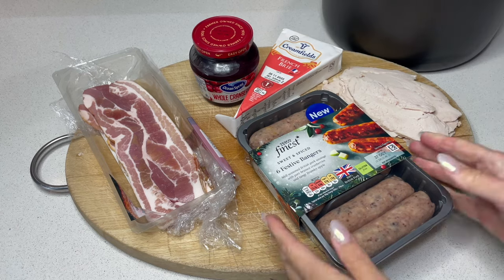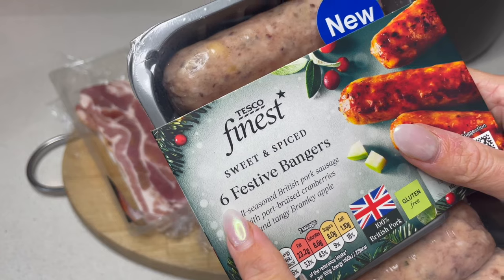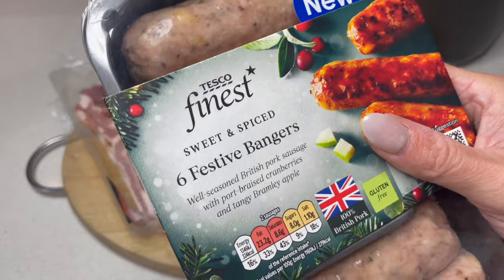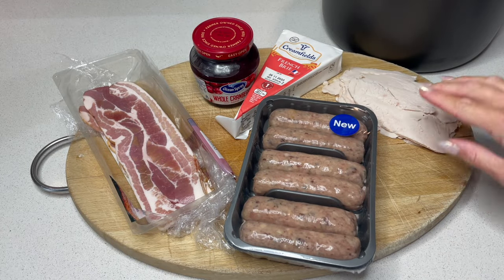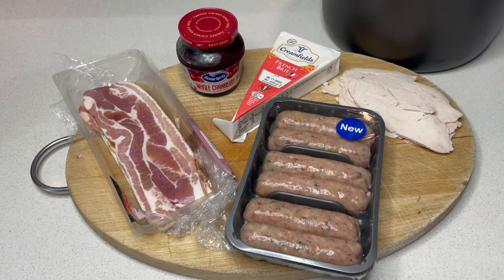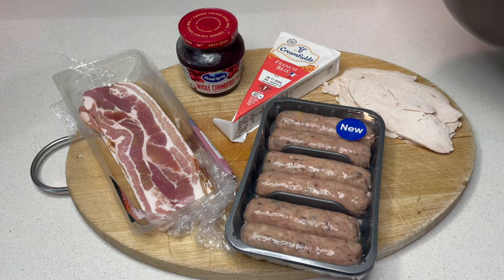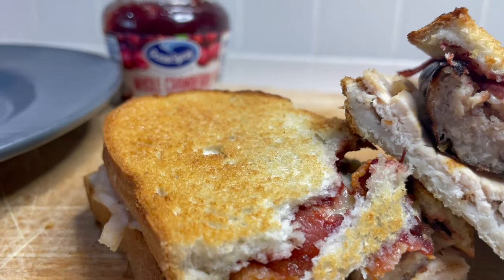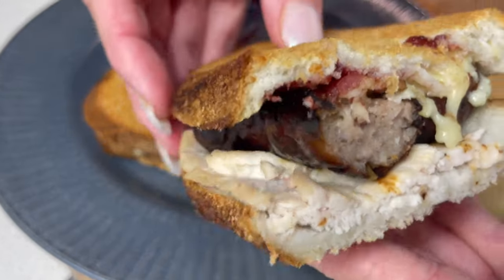NINJA FOODI 15 in 1 *AIR FRYER* 🎄CHRISTMAS TOASTIE (Brie, Cranberry, Bacon, Sausage & Turkey)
You can't beat a Festive Turkey Sandwich but my using the Air Fryer and creating a Toastie you get the warm melting Brie which makes this incredible

⏺ KENWOOD STAND MIXER - (similar newer version of mine) (Glass bowl cheaper option)
⏺ DIGITAL KITCHEN SCALES (similar to mine)

FOOD ITEMS
⏺ PAPRIKA 1KG
⏺ CELERY SALT 100G
⏺ MUSTARD POWDER 100G
⏺ GROUND WHITE PEPPER 250G
⏺ GROUND CORIANDER 100G
⏺ GROUND CUMIN 100G
⏺ TURMERIC 250G
⏺ GARLIC GRANULES 100G

Watch:

 • Christmas Magic — Igor Khainskyi | Fr...